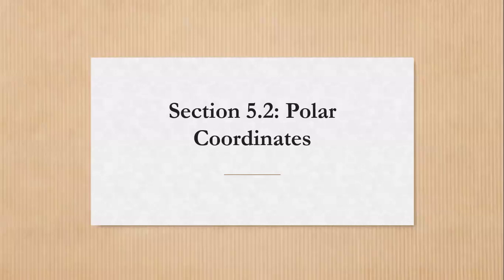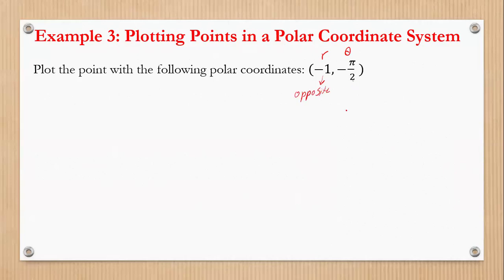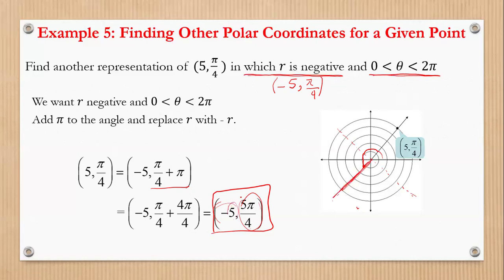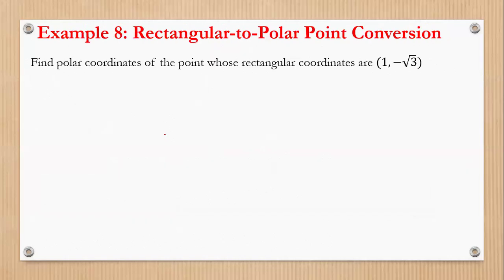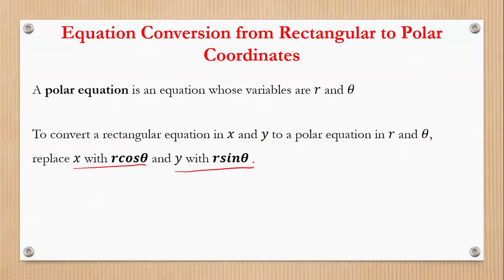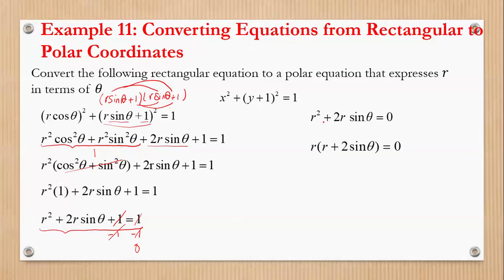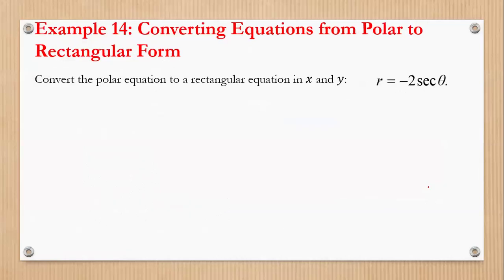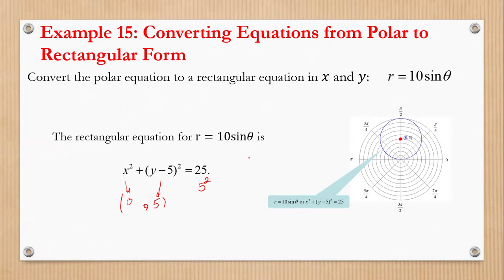Math 4A - Chapter 5 - Section 5.2 - Polar Coordinates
Conversion Between Polar Coordinate and Rectangular Coordinate